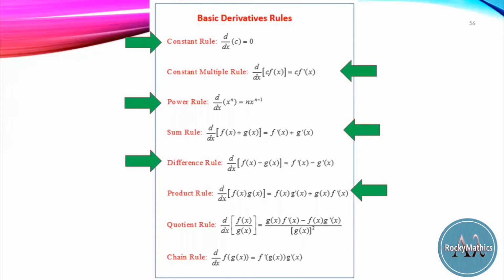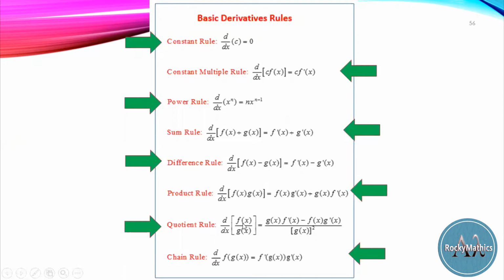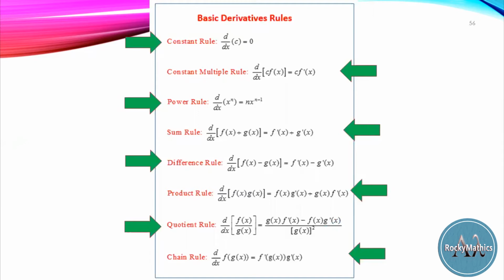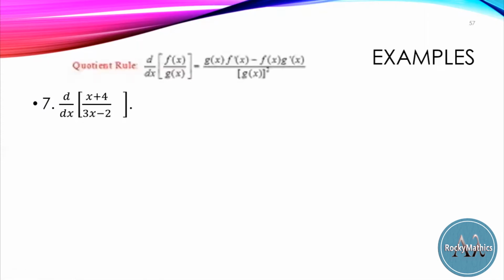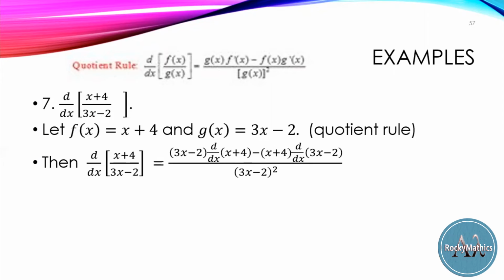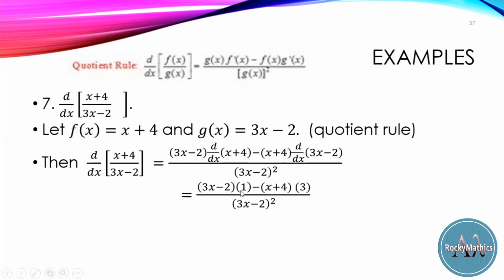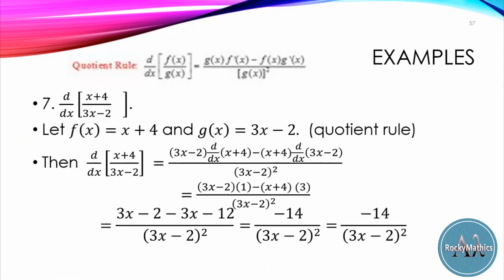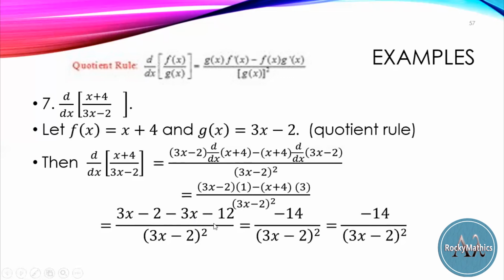Calculus - Basic Derivative Rules - Quotient Rule - Example